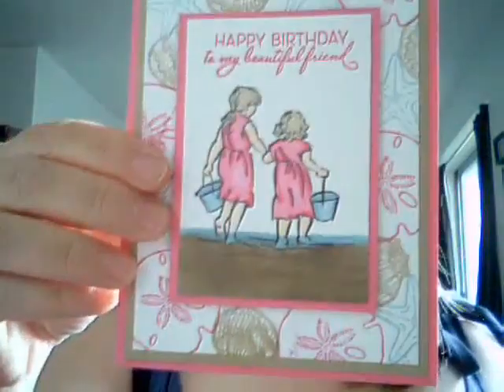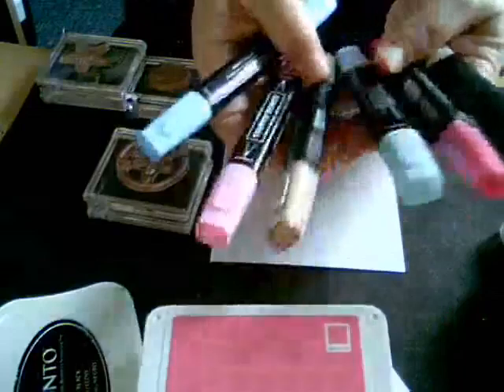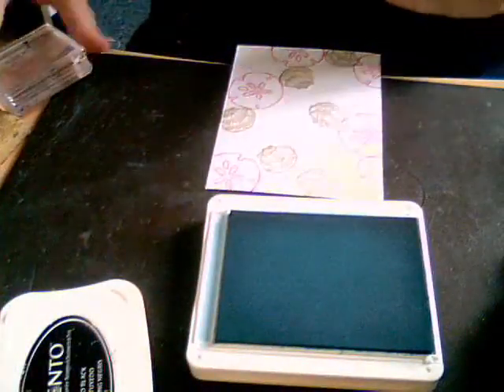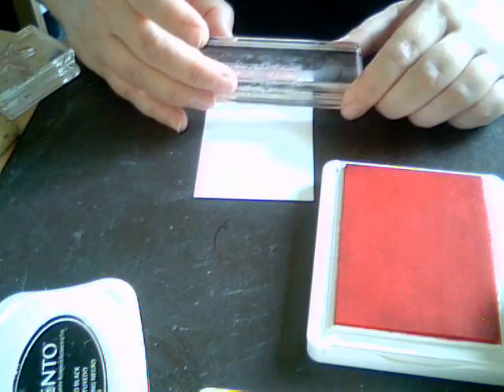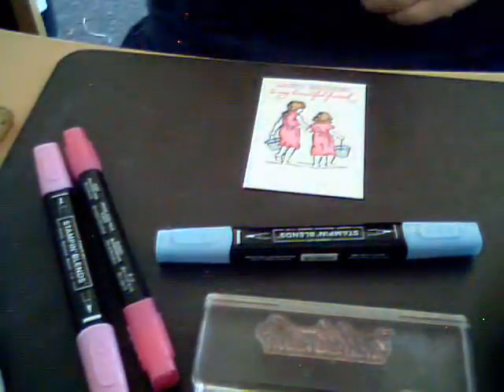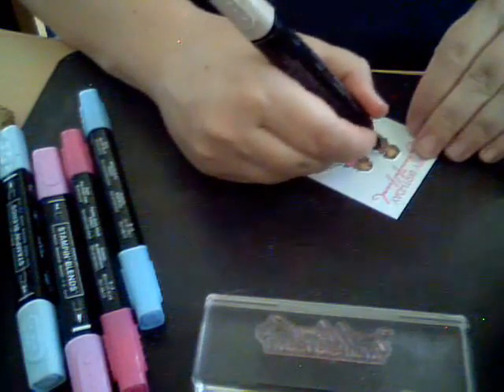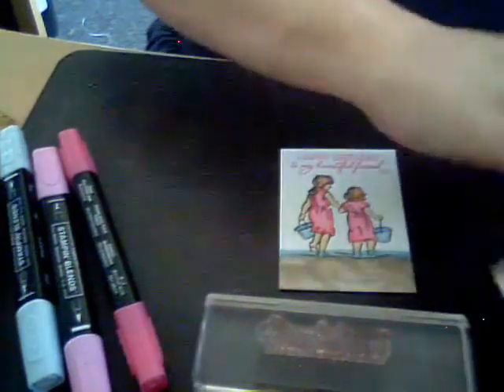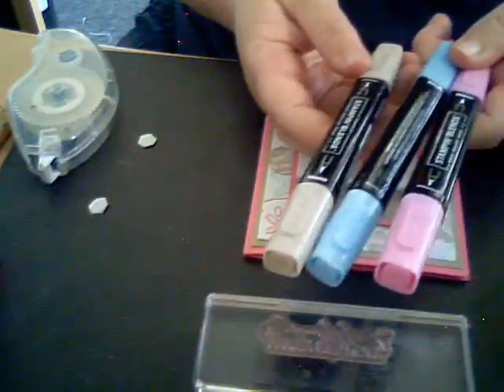Beautiful Moments and Seashells Card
I hope you enjoy this summer themed card made with the Friends Are Like Seashells Stamp Set and the Beautiful Moments Stamp Set. Enjoy!!